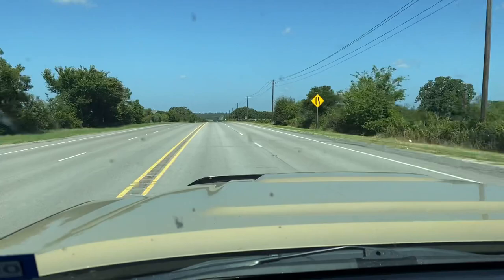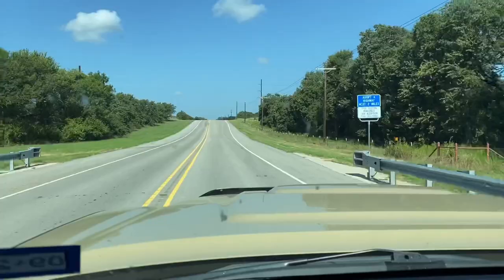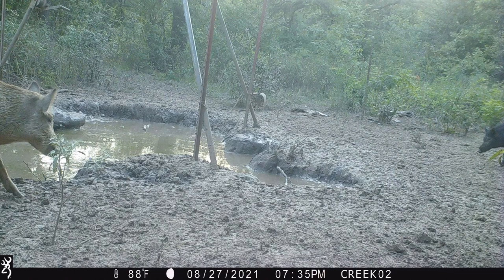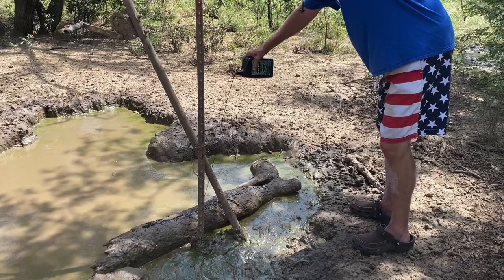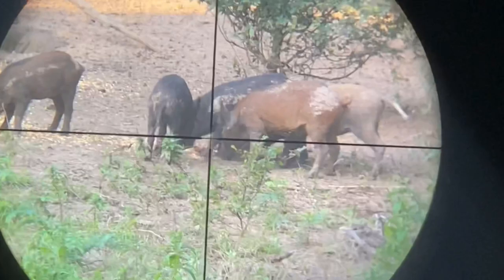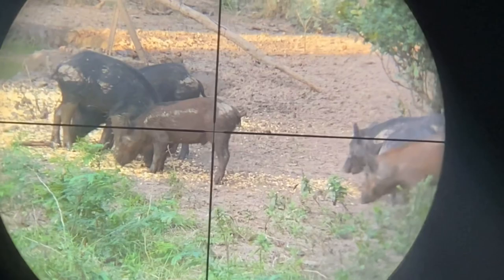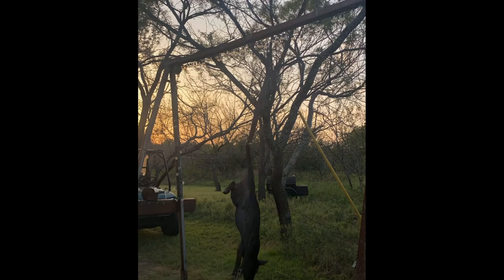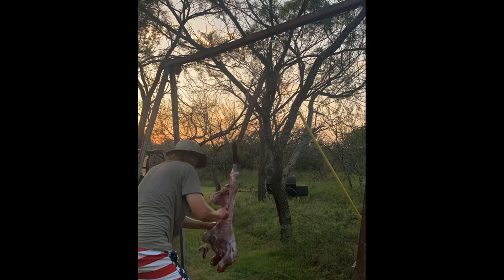Umarex Gauntlet 2 .25 cal vs Wild Hog!!!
Umarex Gauntlet 2 .25 shooting 33.95 grain King Diablo takes down wild hog.